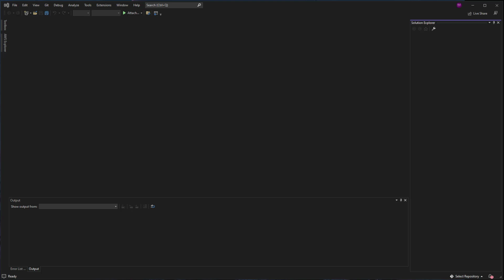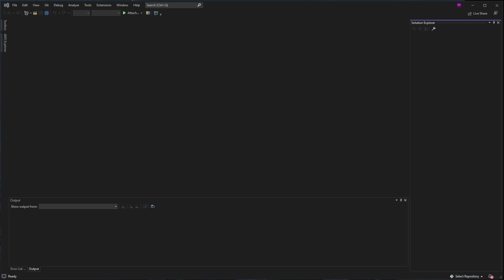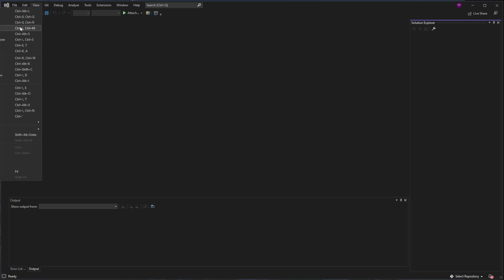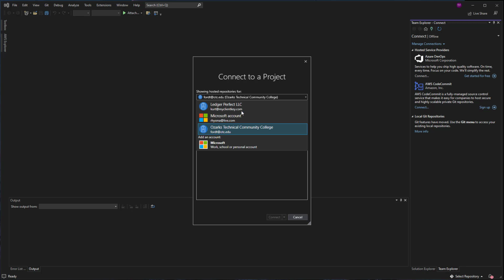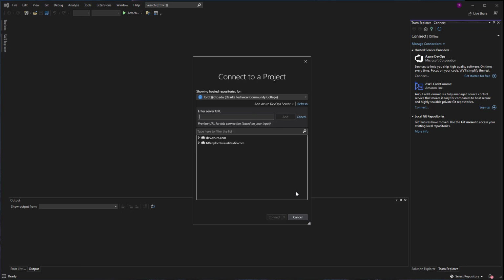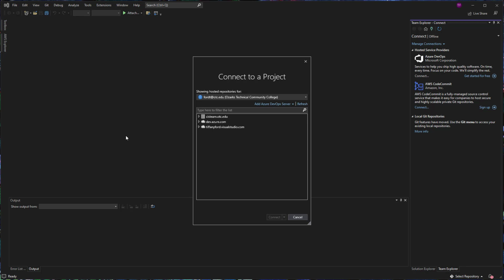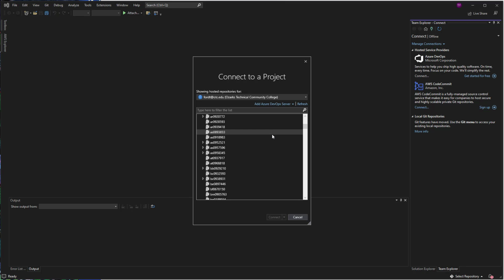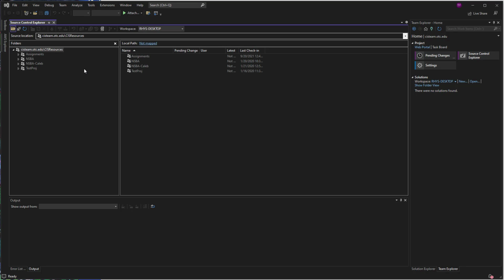Getting connected to an Azure DevOps Server - VS22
An introduction video on how to connect to an Azure DevOps server. I made this specifically for my students at OTC but it's useful for anyone.